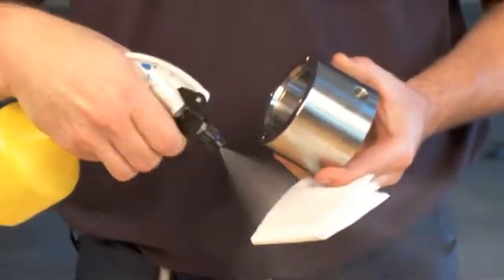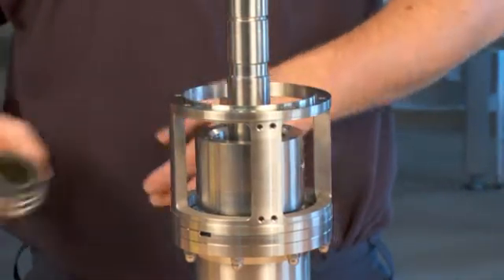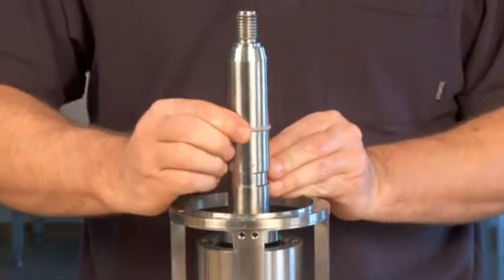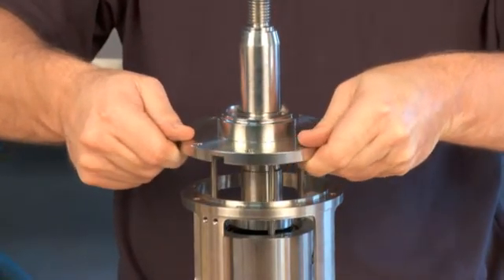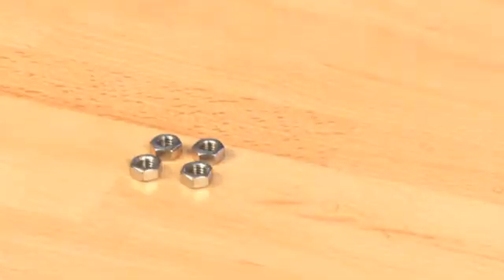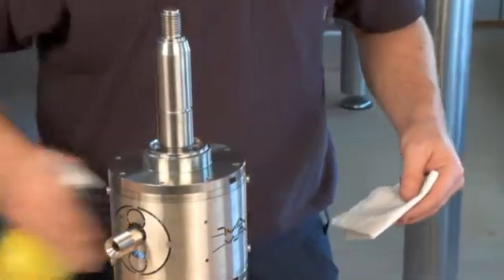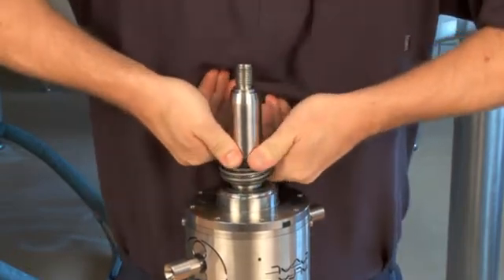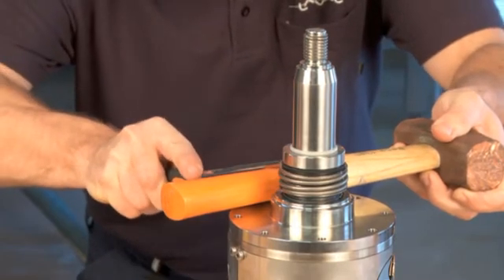Assemble double S1 seal on Alfa Laval agitator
Service and maintenance video for the Alfa Laval Agitator. A demonstration of how to Assemble a double S1 seal on an agitator, and a recommendation on which tools to use.